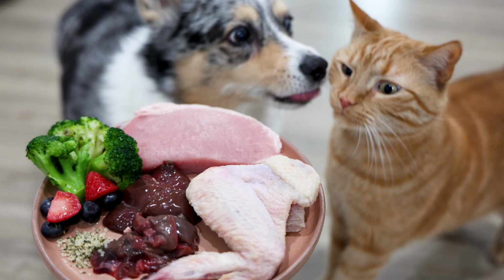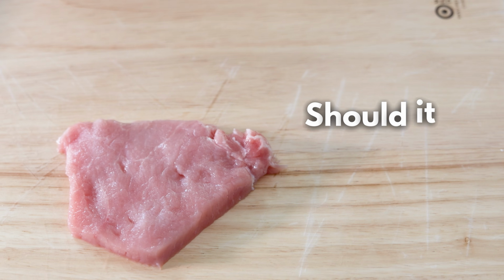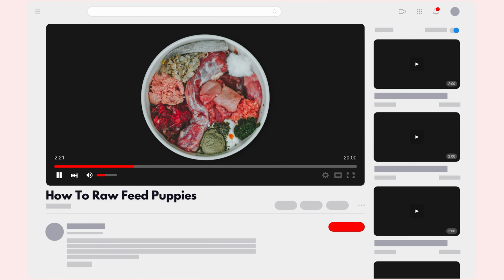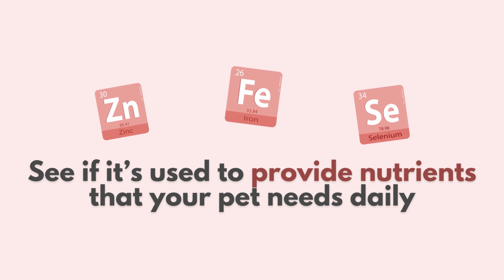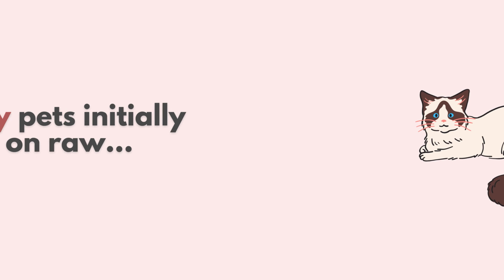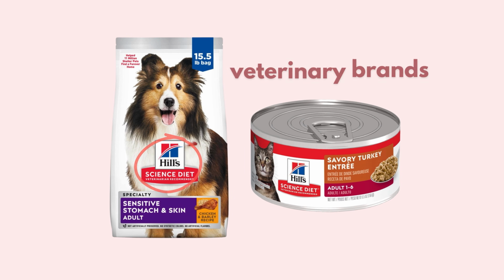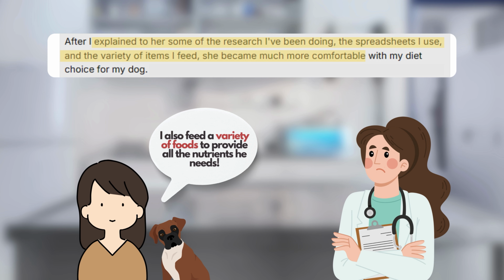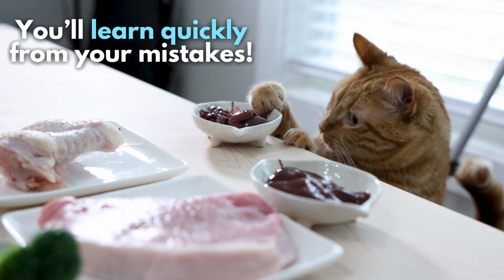5 Common Mistakes New Raw Feeders Make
Mistakes are part of learning—especially when you’re new to raw feeding. But certain slip-ups can lead to a few unwanted problems. So I'll be walking you through 5 of the most common beginner mistakes and how to avoid them, so you can feed your pet with more confidence and clarity!